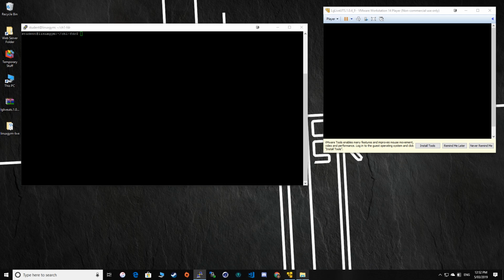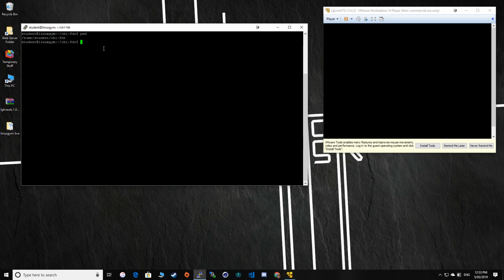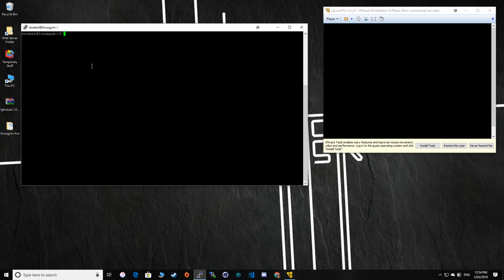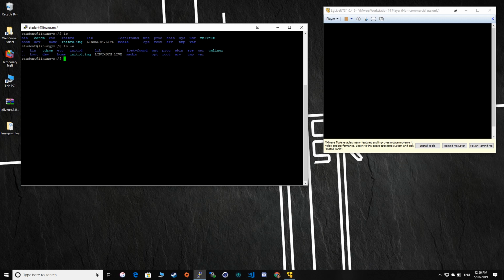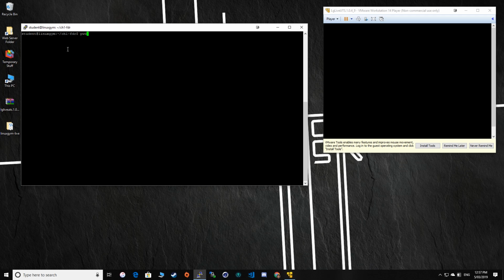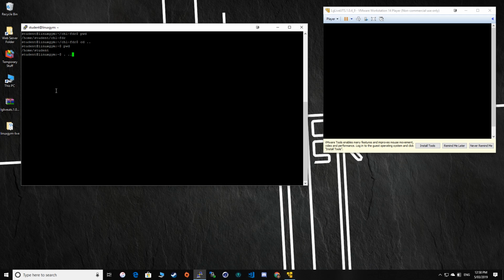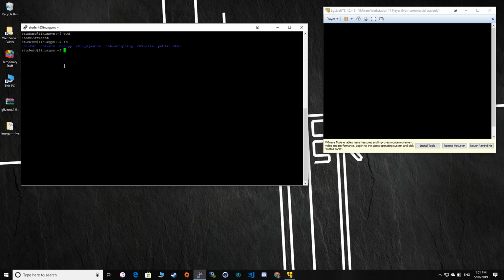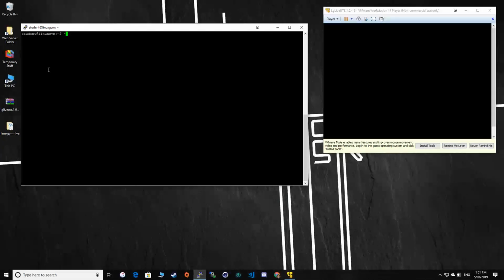[Web Systems] Understanding and Navigating the Filesystem in Linux CLI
What you'll learn:

- The structure of the Linux filesystem
- How to move through the filesystem
- Shortcuts for quick navigation
- The Difference between absolute and relative paths